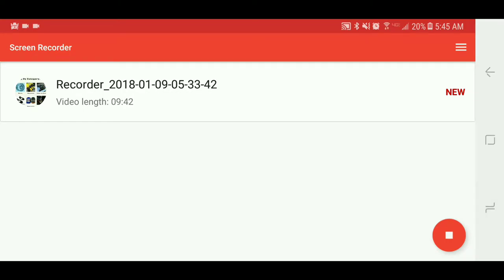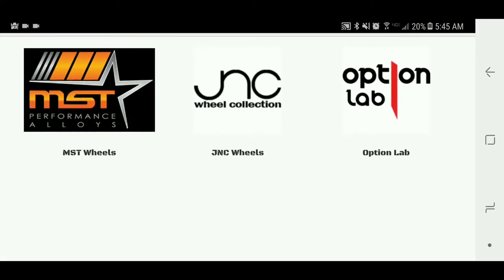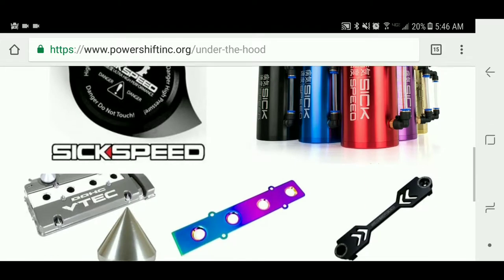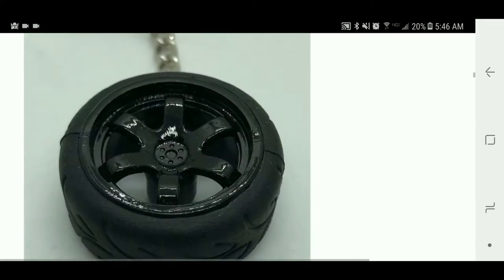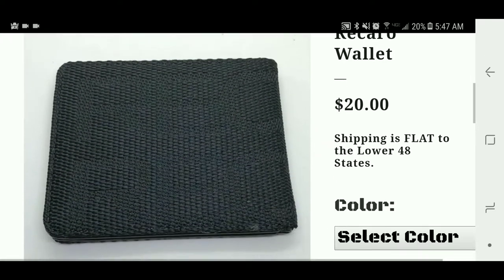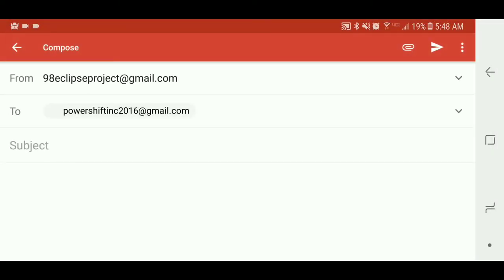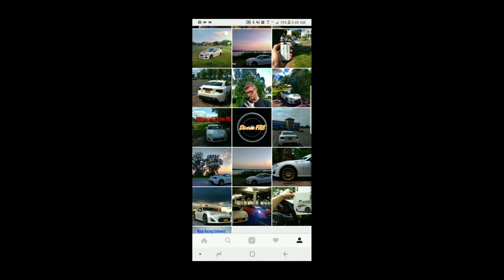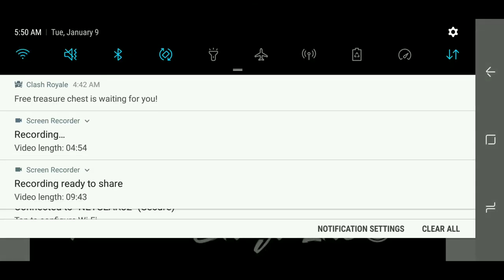Powershift Inc. Website Is Up!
This is a company I have been working with for almost a year now. So if you guys need anything don't be hesitant to ask in the comments.